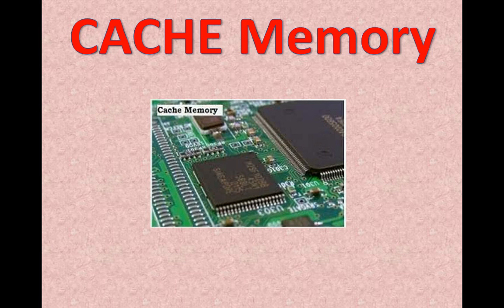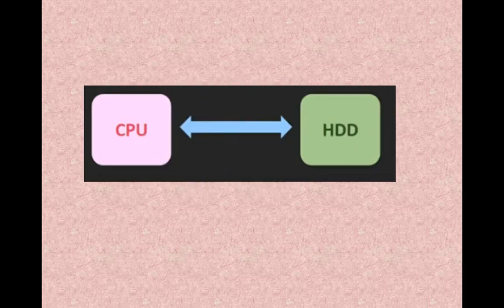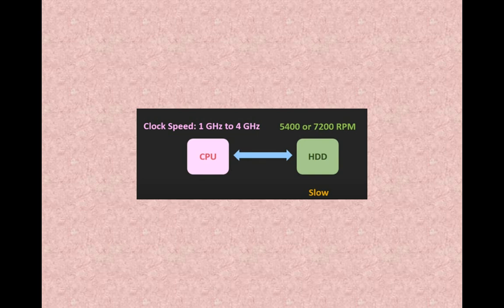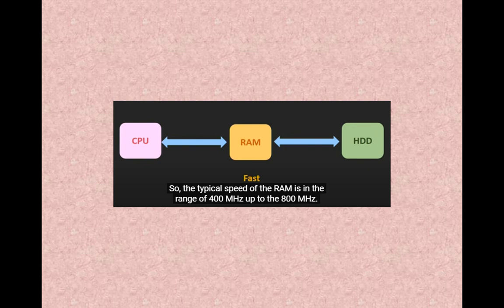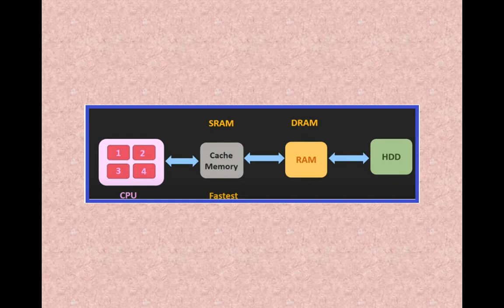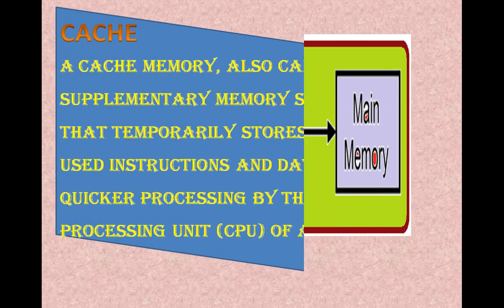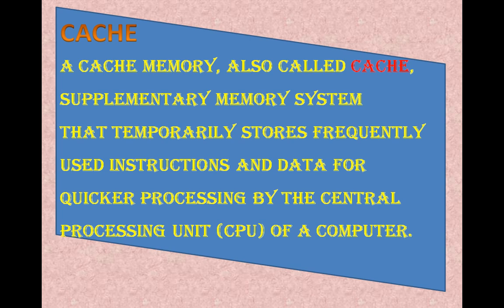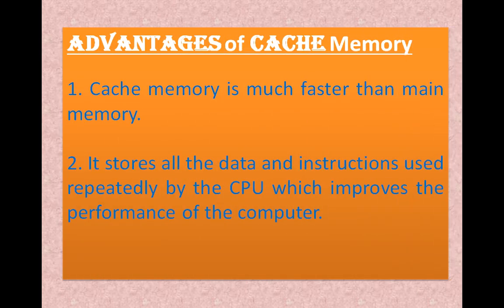Cache Memory#define cache memory#importance of cache memory#working of CACHE MEMORY#shorts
computer FUNDAMENTALS#memory#types of memory
#//SBI
//JKSSB ACCOUNT ASSISTANT
//SI
//JUNIOR  ASSISTANT

//computer  basics
//computer awareness
//computer GK
//INFORMATION TECHNOLOGY
//JKSSB
//SSB
//SBI
//JKSSB ACCOUNT ASSISTANT
//SI
//JUNIOR  ASSISTANT
//BCA
//MCA
//11TH
//12TH
//BTECH
//MTECH
//JKPSC
//SSC
//COMPETITION EXAMS
//BANK MAINS EXAM
//ENTRANCE EXAMS